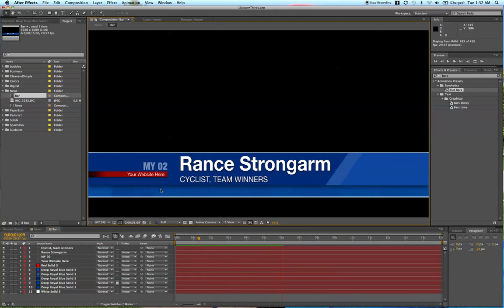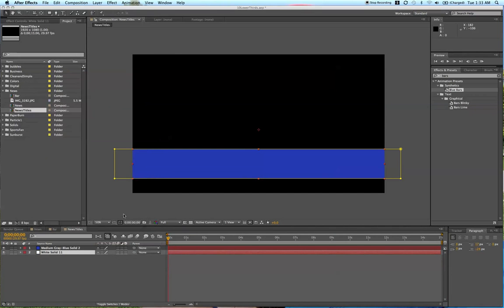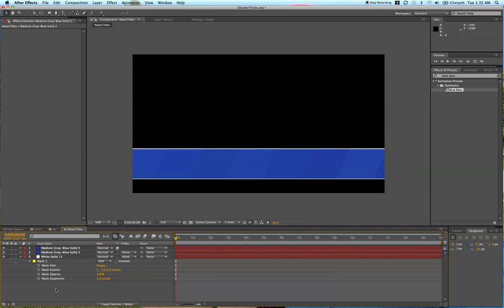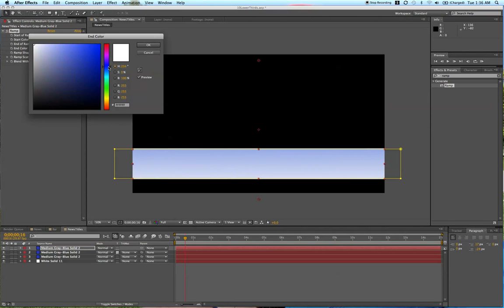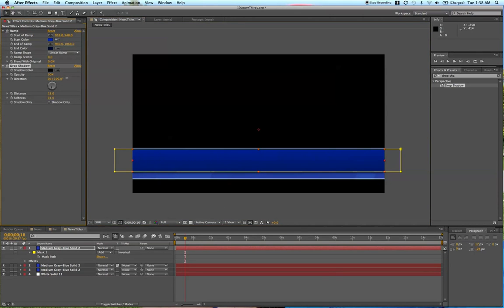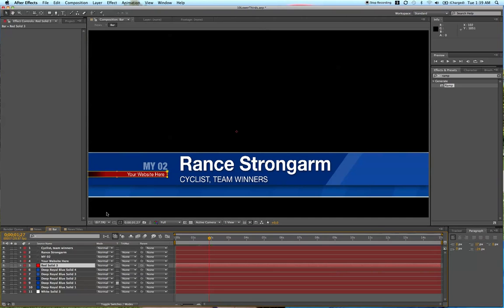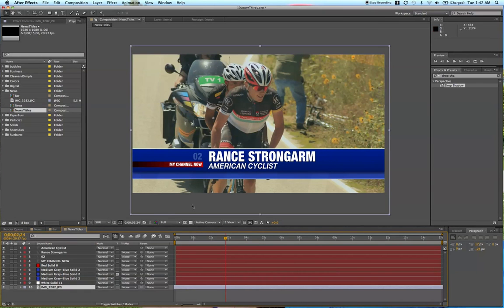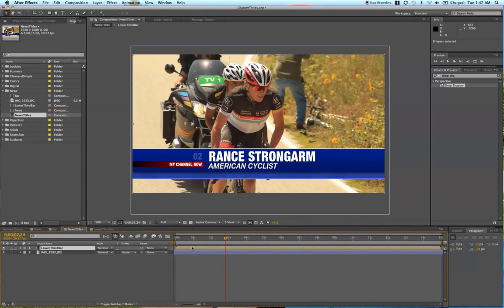[ AFTER EFFECT ] Modern News Lower Thirds After Effects Tutorial